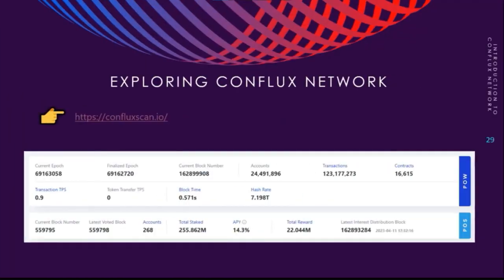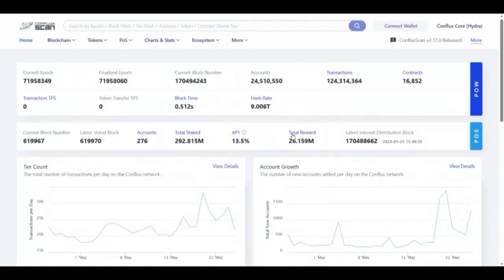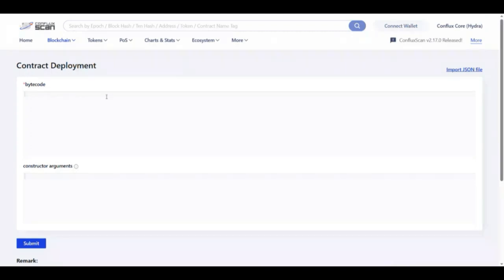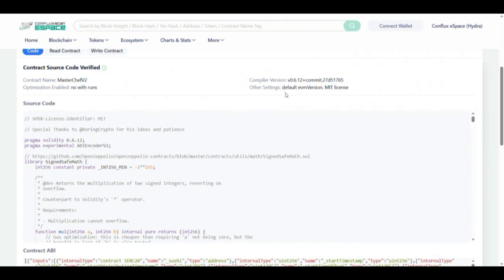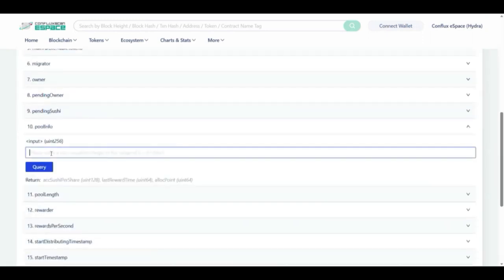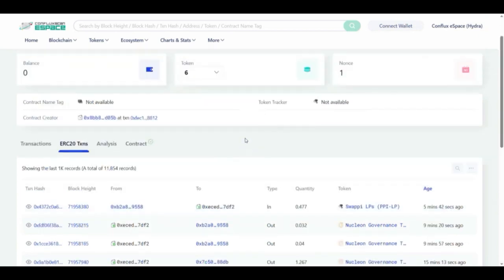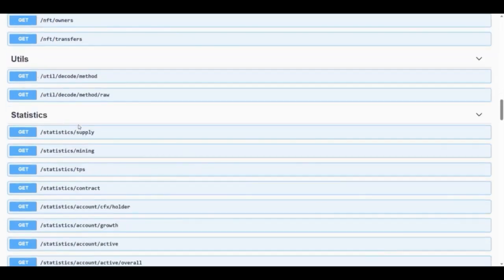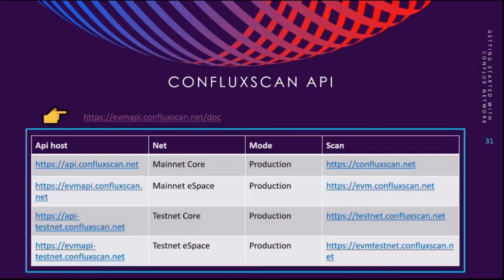ConfluxScan Blockchain Explorer and API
Get familiar with ConfluxScan, the official blockchain explorer for Conflux Network! This video offers guidance on deploying, verifying, and interacting with smart contracts. Plus, we provide a clear rundown of the ConfluxScan API.

Links
confluxscan.io
evm.confluxscan.io